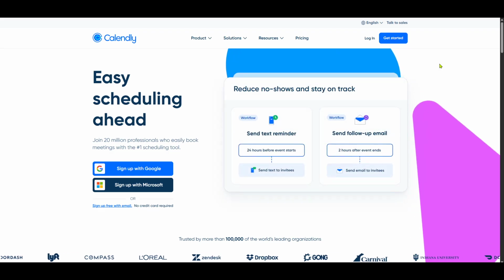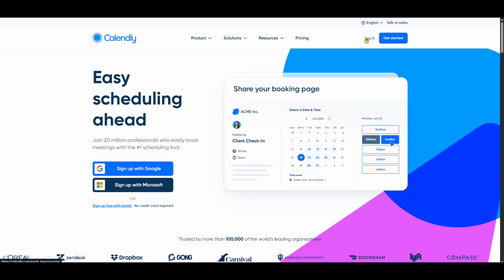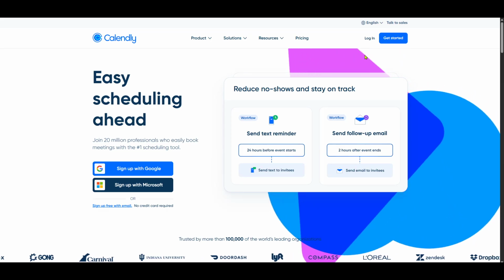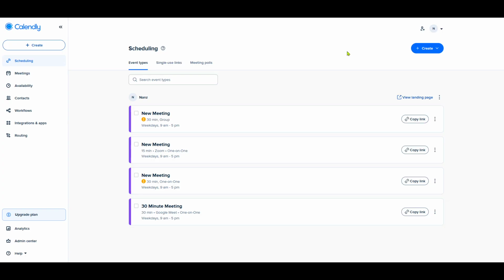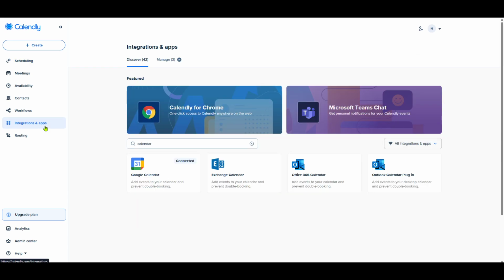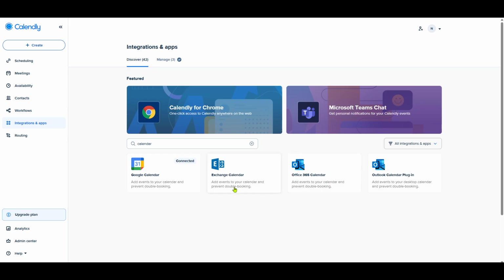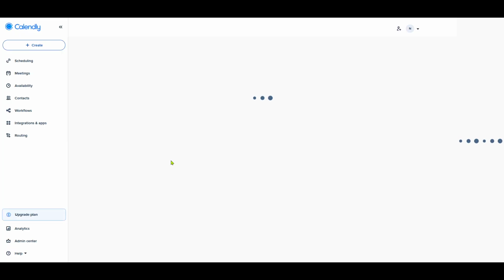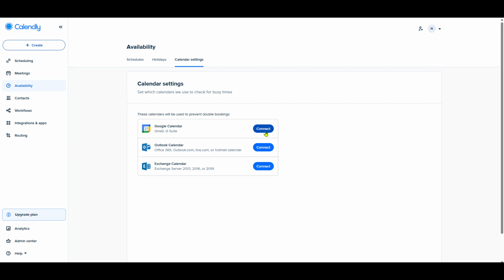How To Connect Your Calendar To Calendly [2025 Guide]